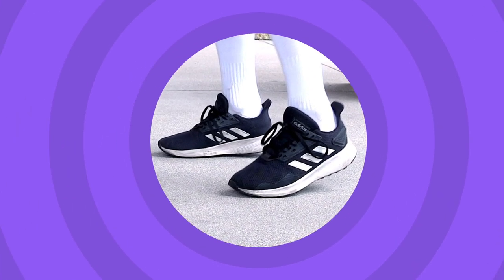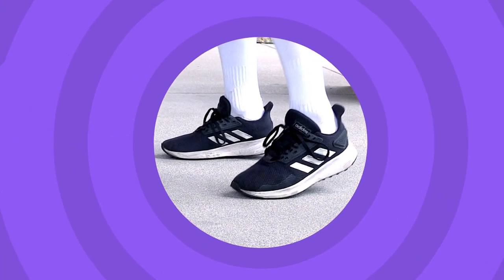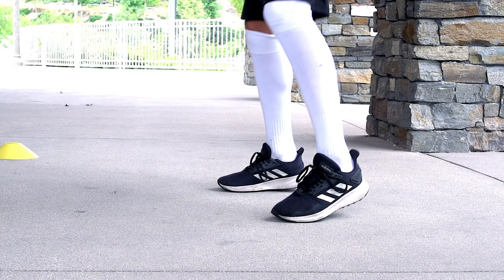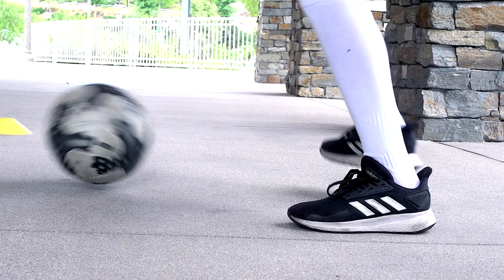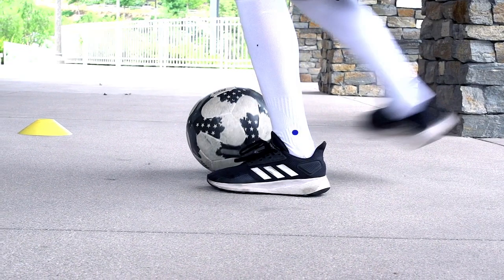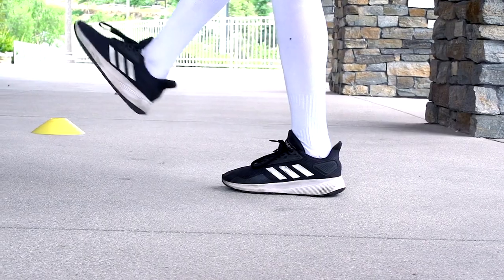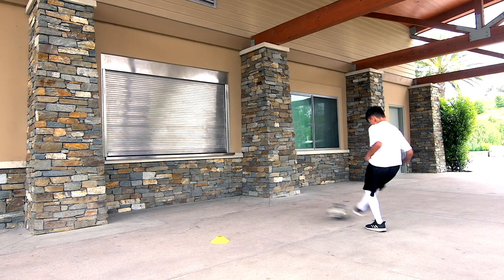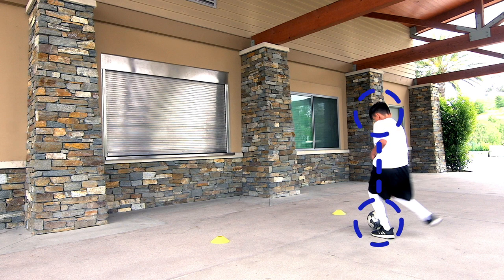Two Touch Passing Tutorial on TopTekkers ⚽️📱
Two Touch Passing Tutorial to help young soccer players learn how to control and pass the ball quickly ⚽️